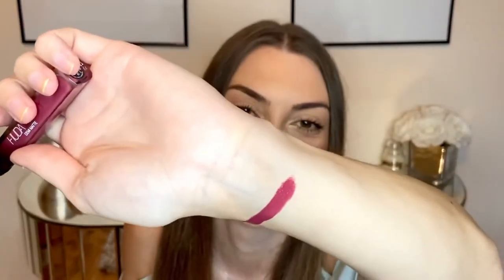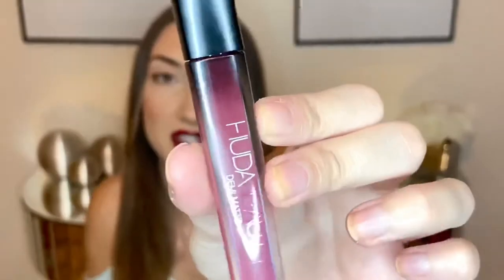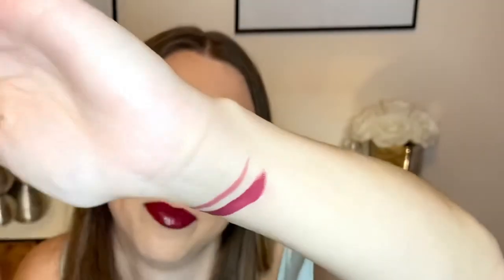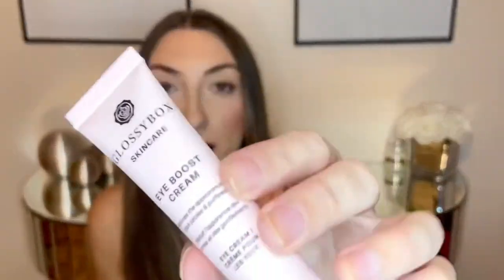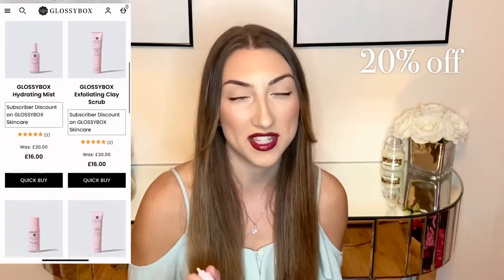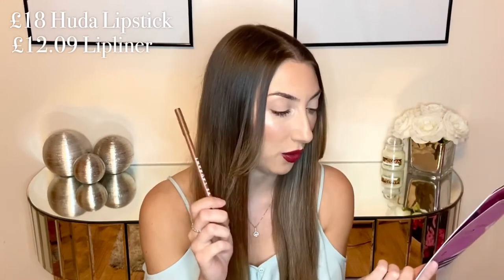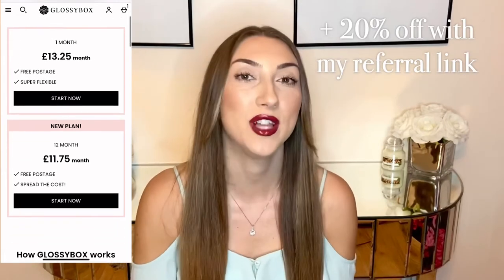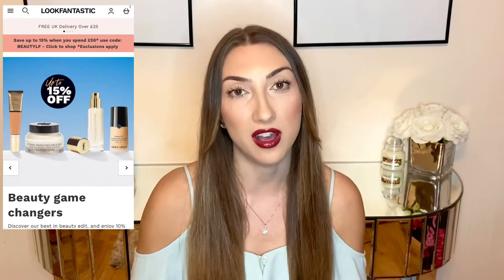GlossyBox August 2020 Birthday Edition | Unboxing & Try On | Discount Code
GLOSSYBOX DISCOUNT CODE: CARLA-RJW
Use at checkout to get £10 off you’re first box.

*This video is not sponsored however Links included may be affiliate links, purchases through these links means I may receive a small commission, there is no additional charge to you! Thankyou for you’re support.